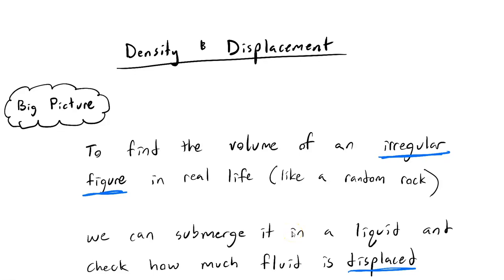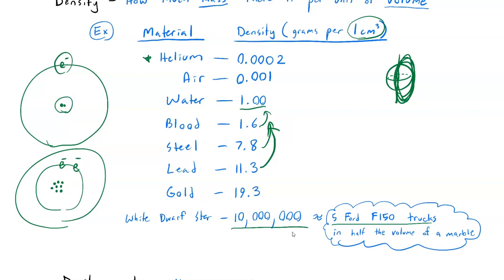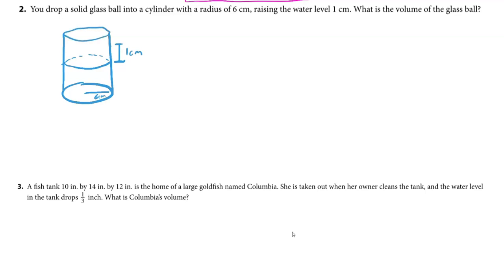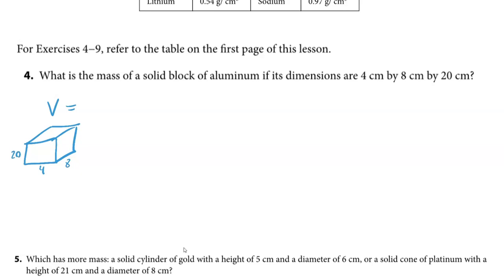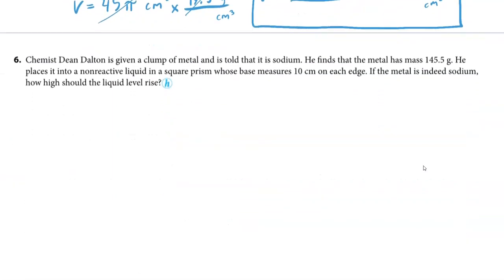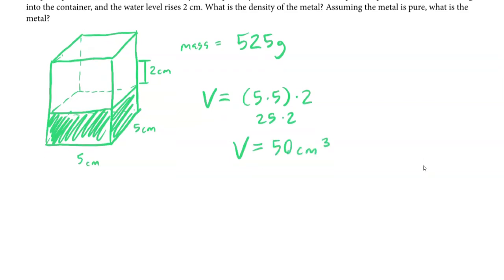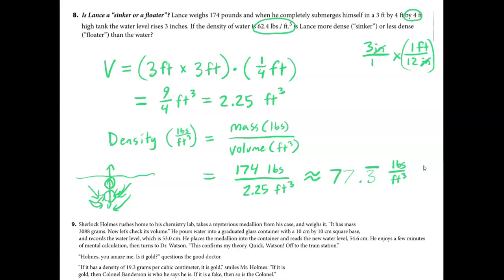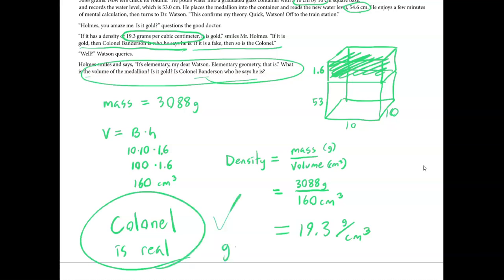1303 - Displacement, Volume and Density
This video introduces the concept of finding the volume of an irregular solid by submerging it in a liquid and seeing how much the water level rises. This concept is called displacement and can be super useful in finding the volume of things like a random shaped rock or nugget of metal. We then explore real world application of this using density.